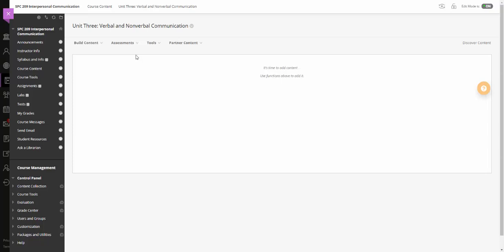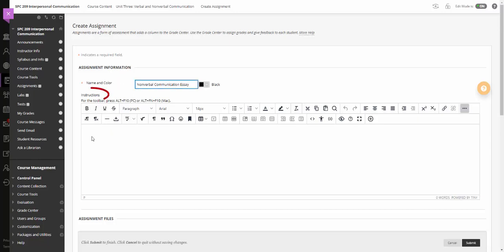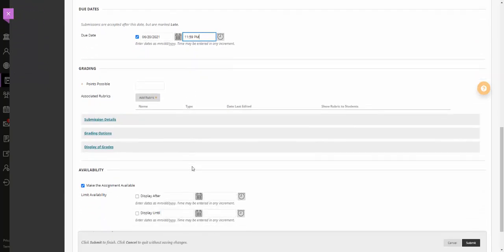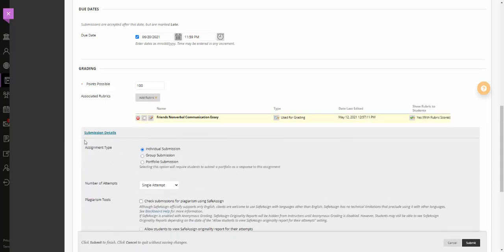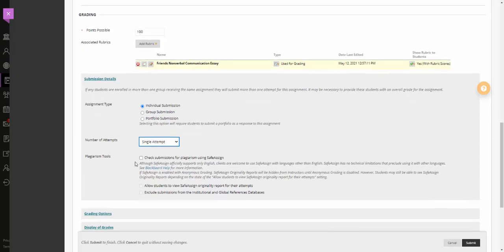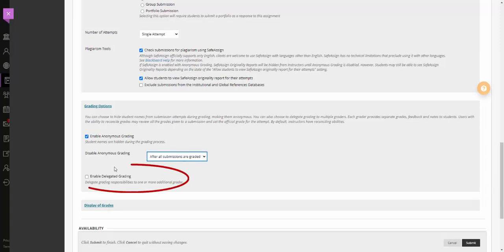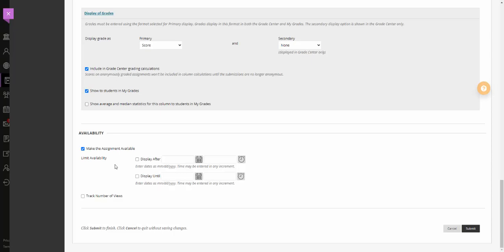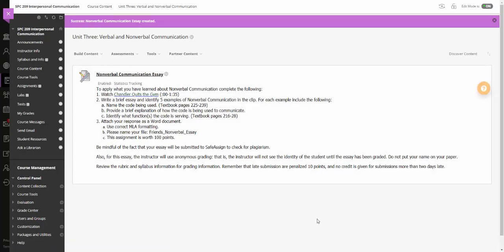Creating Assignments in Blackboard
How to create assignments in Blackboard.